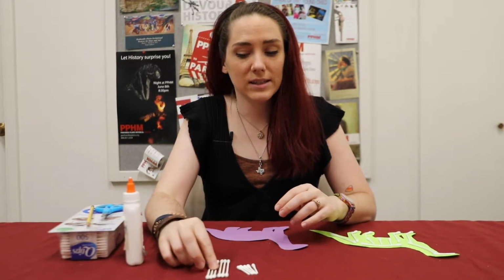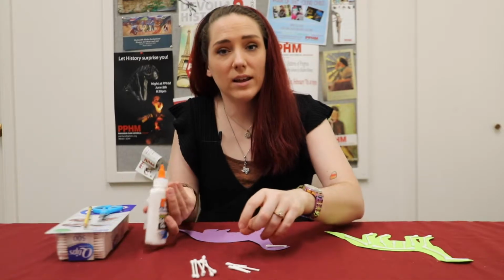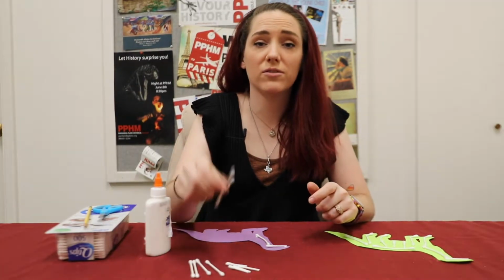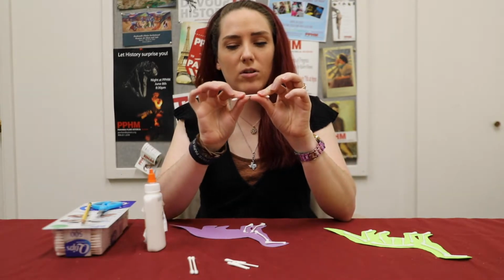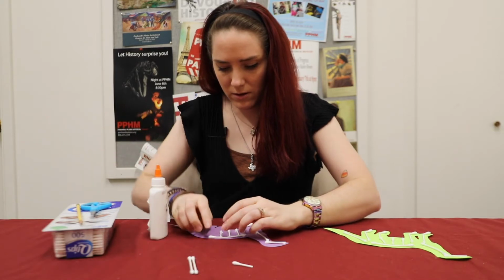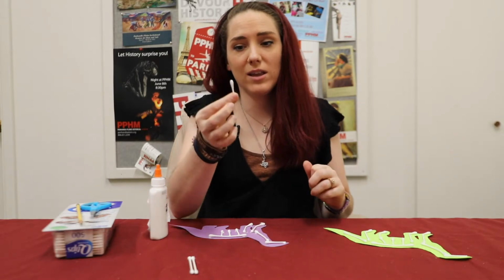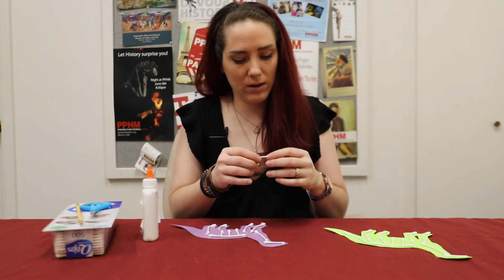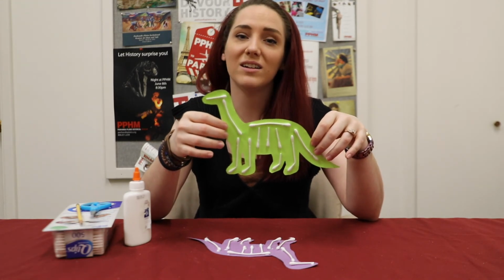PPHM Crafts - Skeleton Dinosaurs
What You'll Need:

-Color Construction Paper
-Scissors
-Cotton Swabs
-Liquid Glue